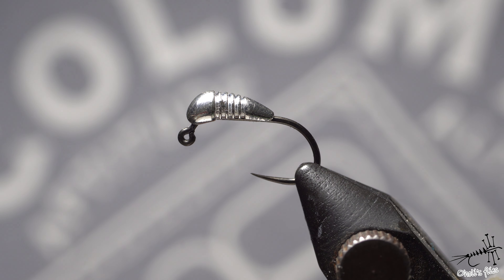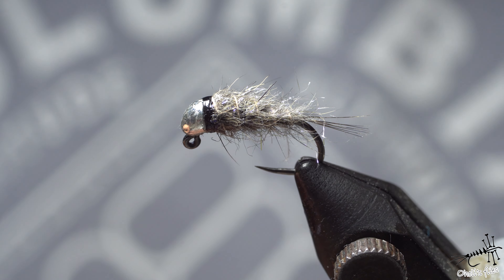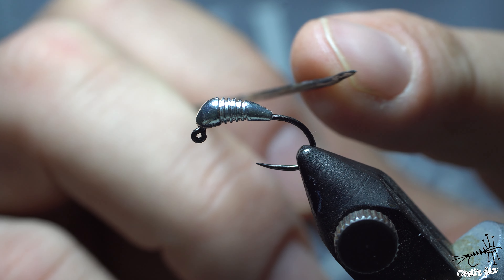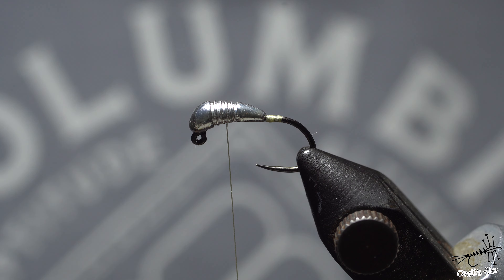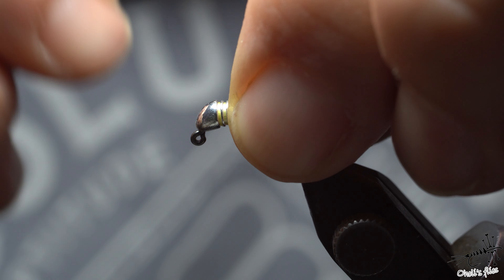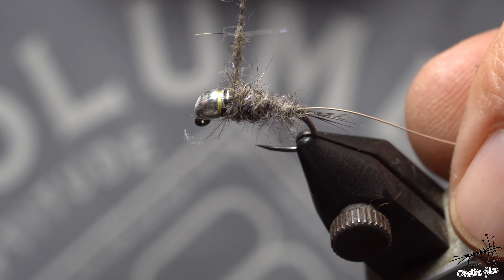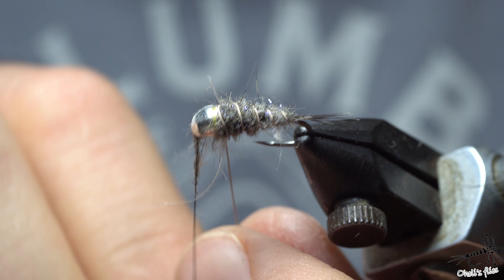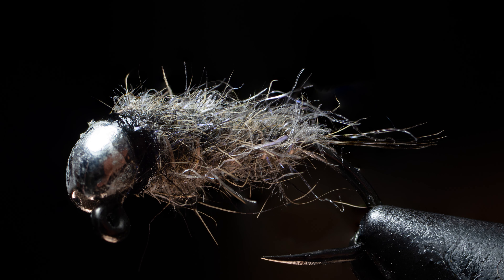Heavy Weight Buggy Nymph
Sometimes is all about heavy weight so, in this video i will make an introduction to javi beads. The heaviest weight known to me that can be put on a  fly.
Heavy Weight Buggy Nymph is not a fly for every spot... but, when you find the right one, get ready for some good action..

Tight lines and stay safe

Vladimir